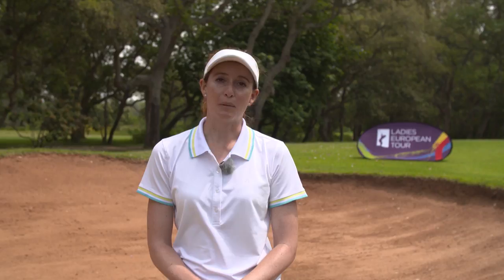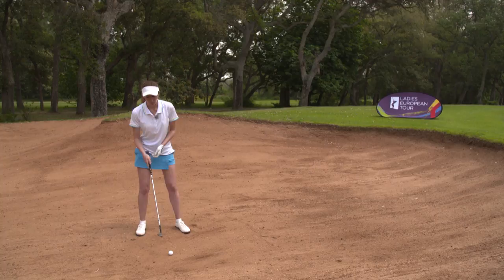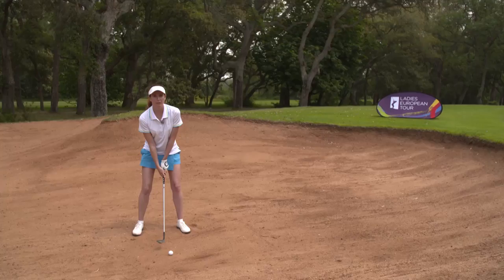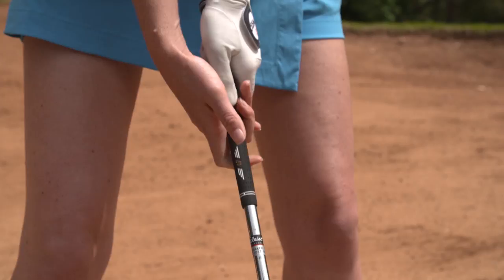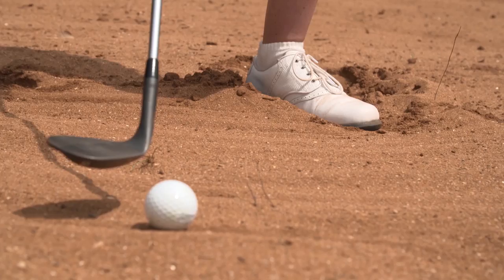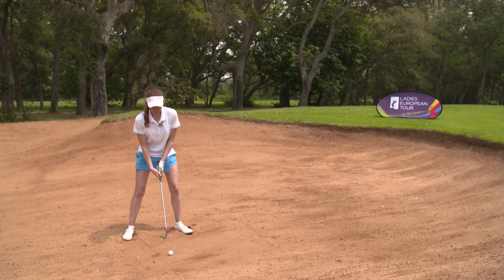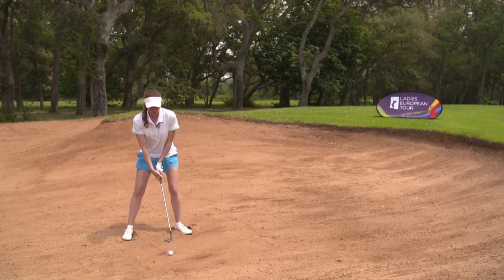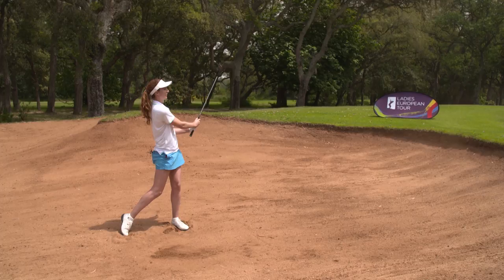Florentyna Parker | The Bunker Shot